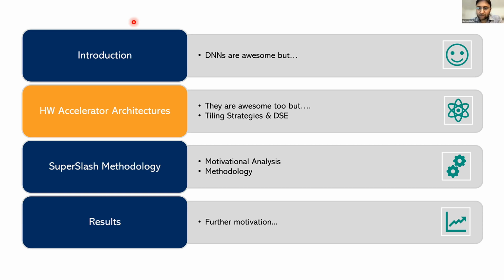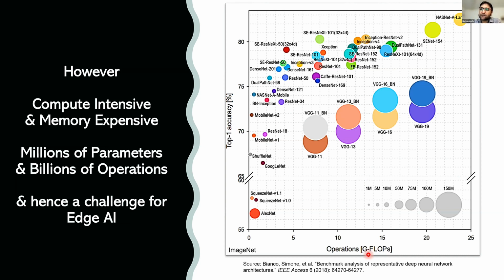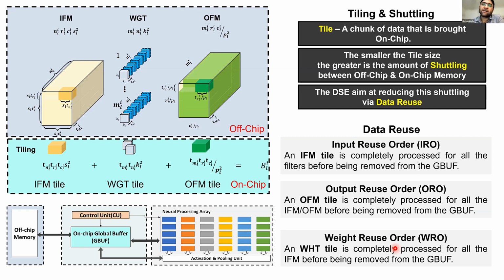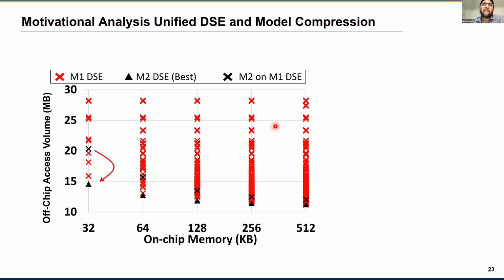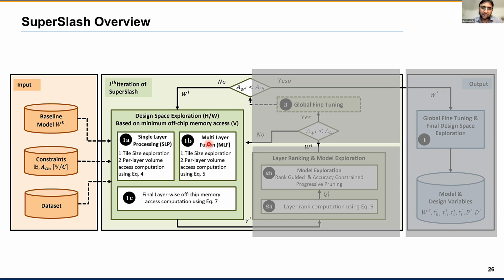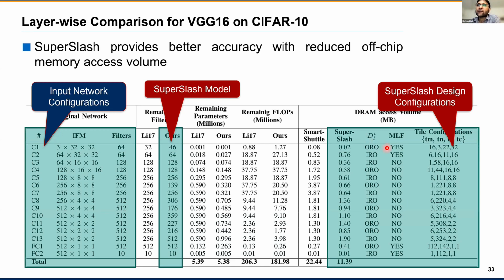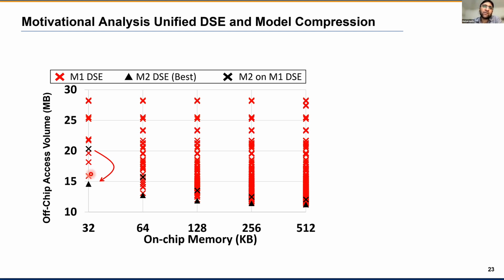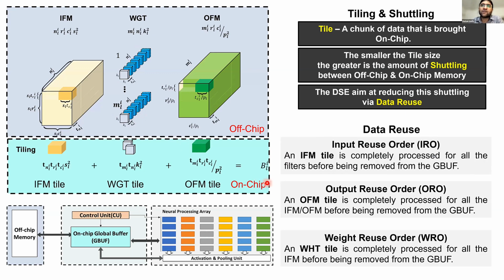tinyML Talks Pakistan: SuperSlash: Unifying Design Space Exploration and Model Compression...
SuperSlash: Unifying Design Space Exploration and Model Compression methodology for the design of deep learning accelerators for TinyML
Rehan Hafiz
Professor, Faculty of Engineering
Information Technology University (ITU)

Deploying Deep Learning (DL) models on resource-constrained embedded devices is a challenging task. The limited on-chip memory on such devices results in increased off-chip memory access volume, thus limiting the size of DL models that can be efficiently realized in such systems. Sophisticated DSE (Design Space Exploration) schemes have been developed in the past to reduce the off-chip memory access volume. However, DSE alone cannot reduce the amount of off-chip memory accesses beyond a certain point due to the fixed model size. Model compression via pruning can be employed to reduce the size of the model and the associated off-chip memory accesses. However, we found that pruned models with even the same accuracy and model size may require a different number of off-chip memory accesses depending upon the pruning strategy adopted. Furthermore, the classical pruning schemes are not guided by the goals of DSE. In this talk, we discuss SuperSlash, a unified solution for DSE and Model Compression. SuperSlash estimates off-chip memory access volume overhead of each layer of a deep learning model by exploring multiple design candidates. In particular, it evaluates multiple data reuse strategies for each layer, along with the possibility of layer fusion. Layer fusion aims at reducing the off-chip memory access volume by avoiding the intermediate off-chip storage of a layer's output and directly using it for processing of the subsequent layer. SuperSlash then guides the pruning process via a ranking function, which ranks each layer according to its explored off-chip memory access cost. The talk shall thus present a technique to jointly perform the pruning and DSE to fit in large DNN models on accelerators with low computational resources.